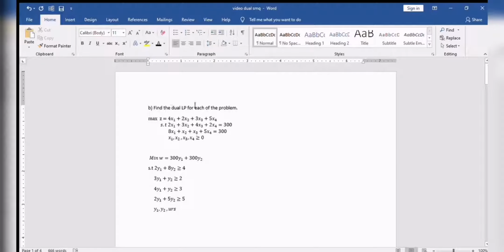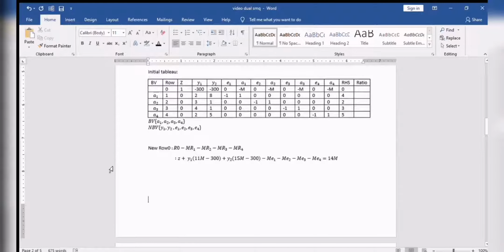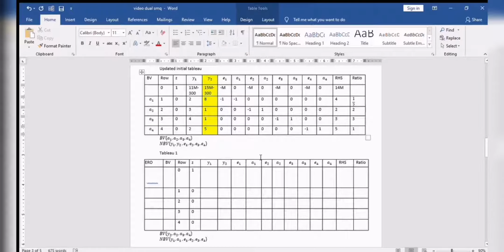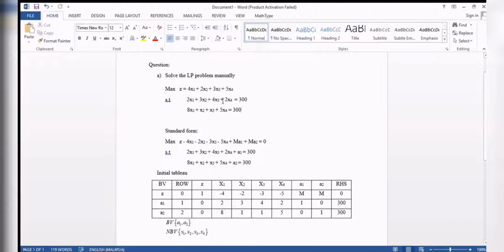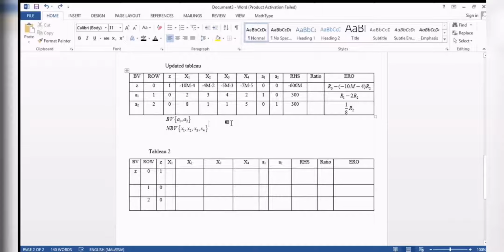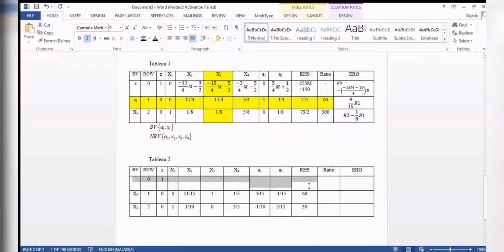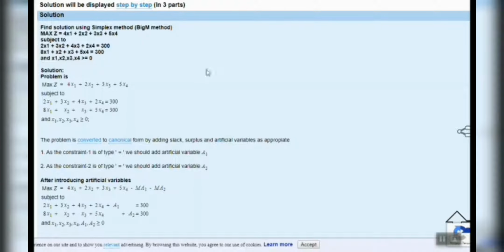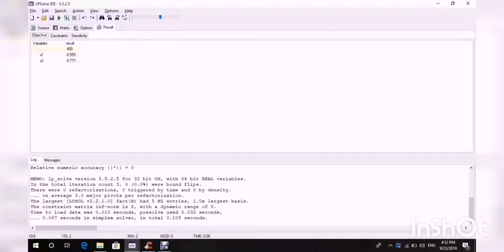Assignment SMQ 1034 Group C Question 8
1. Wan muhammad hanif bin wan lokman E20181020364
2. Veronica Joseph
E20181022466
3. Megat izham fariz bin megat mohd rosman
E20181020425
4. Nur Fatin binti Abdullah
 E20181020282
5. Zaidatul Najwa Binti Azman
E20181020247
6. Rabiatul adawiyah binti razak
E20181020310